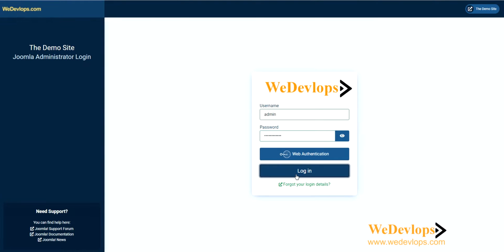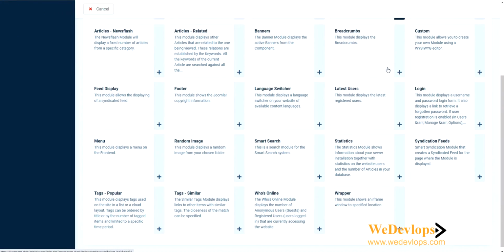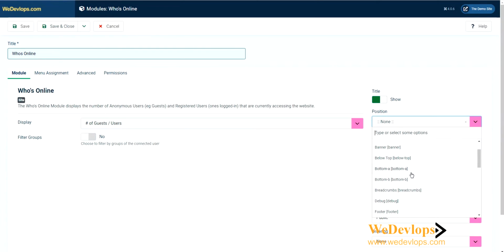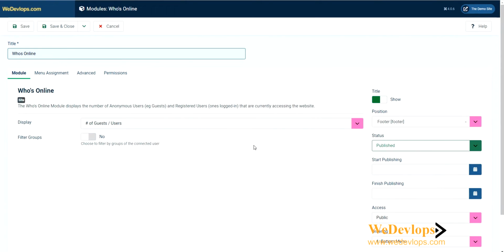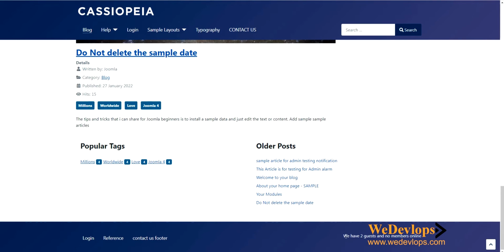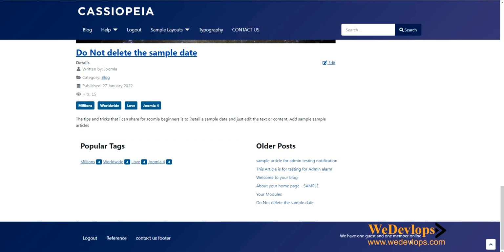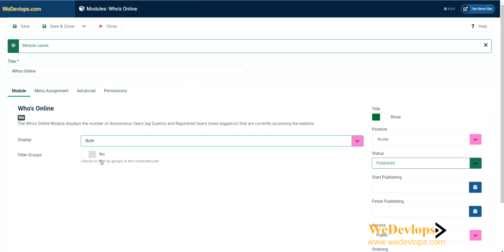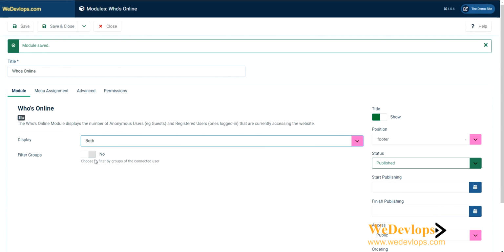Joomla 4 feature adding and showing online and number of visitor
Joomla 4 feature adding and showing online and number of visitors
Showing who is online on Joomla 4
Adding module on the footer
Adding a number of visitor counters on Joomla 4
Module activation for Joomla 4